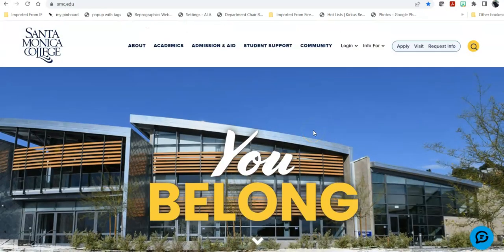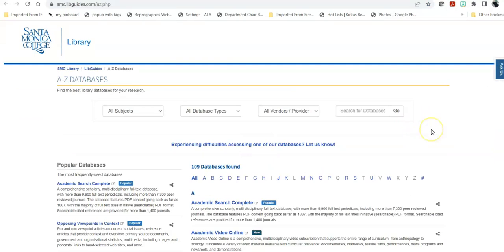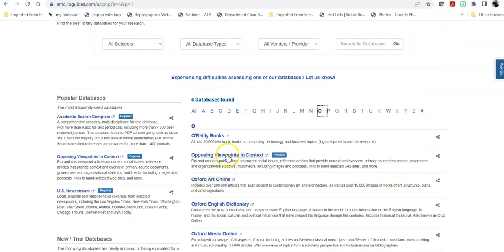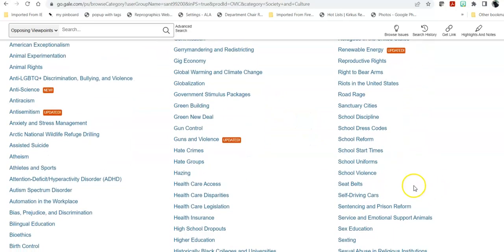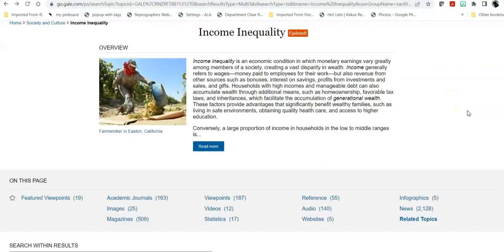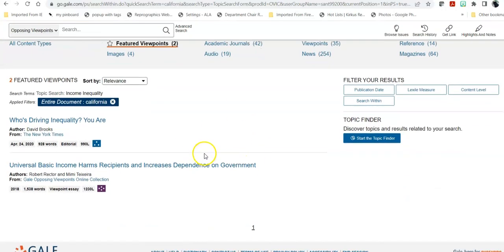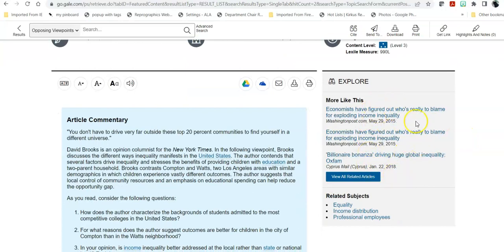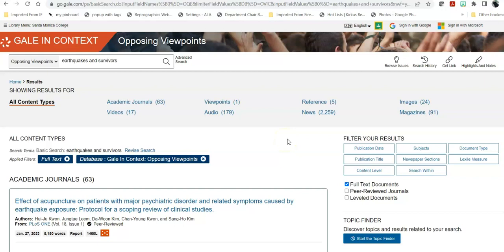Opposing Viewpoints in Context revised 2023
A short tour of the Opposing Viewpoints database at the Santa Monica College Library, including finding topics by subject area, refining and saving results, and defining or expanding your search.